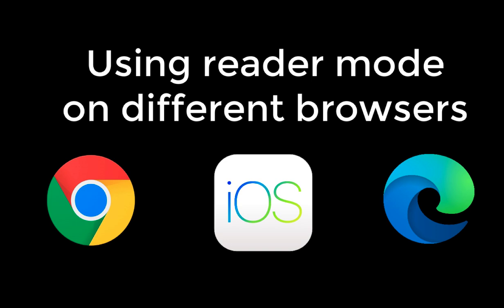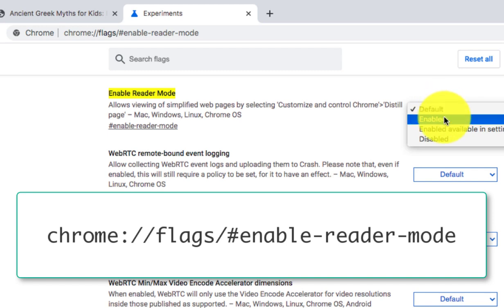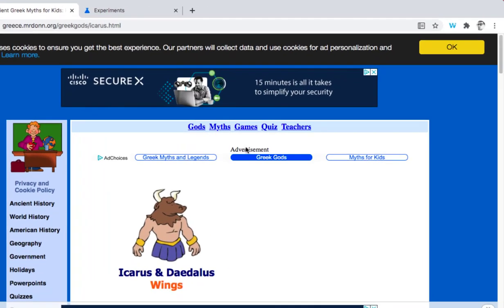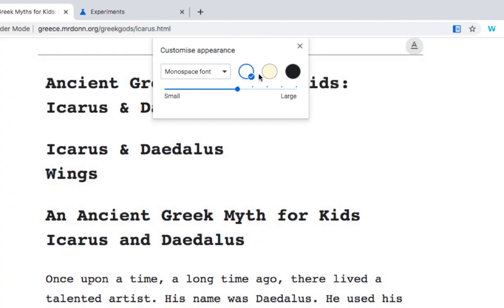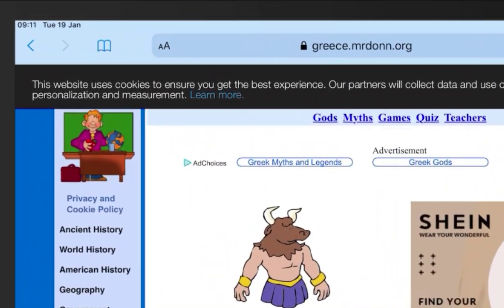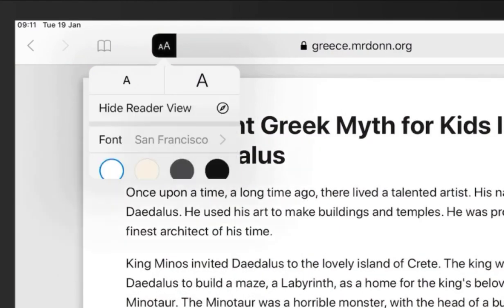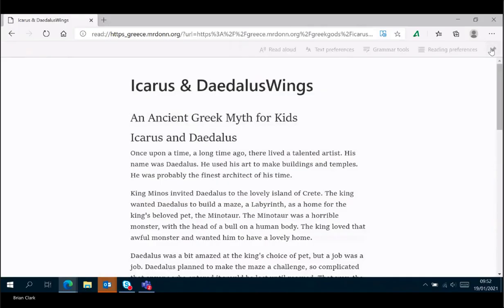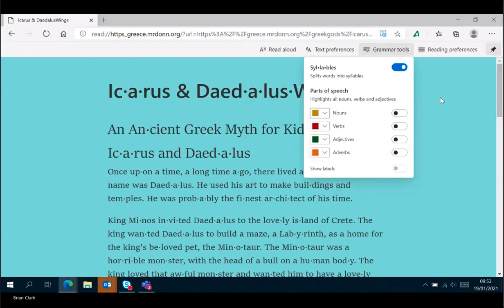Using reader mode to make reading text from websites easier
This short video shows you how to enable / use reader mode on the Chrome and Edge desktop browsers and the iOS Safari browser.  Ding this will clean up the pages, allowing users to focus on the text content.